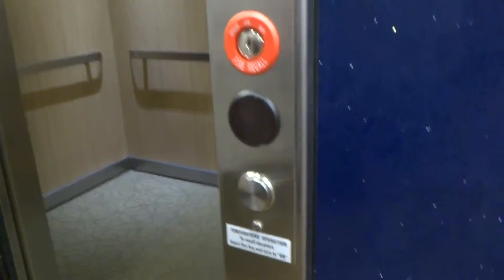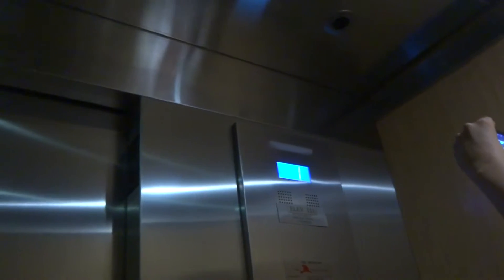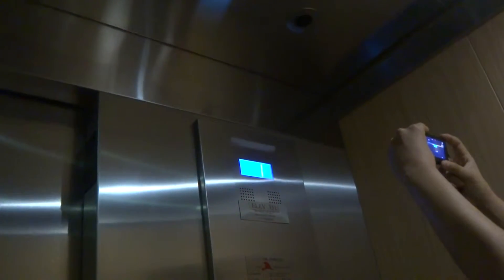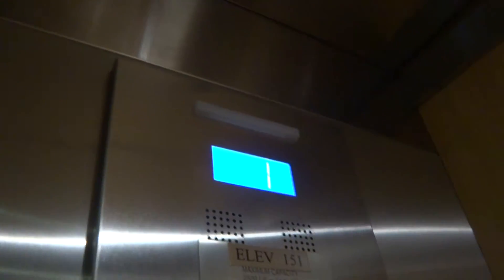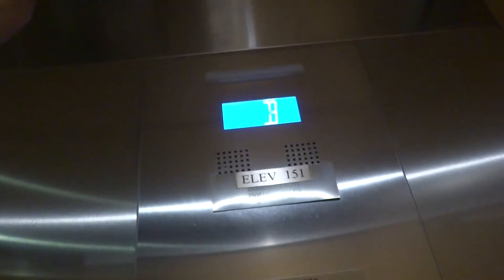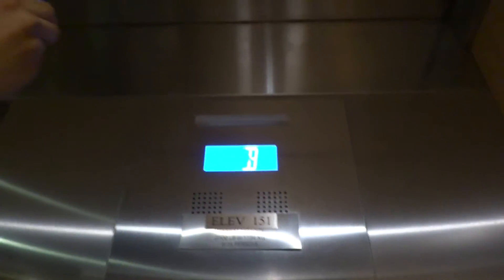My very 1st Otis HydroFit elevator – University Store on 5th – Holland Hall – Uni of Pittsburgh – PA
[North Oakland, Pittsburgh, PA – Recorded 07/05/2015]
This is the elevator in the University book-store. This was my very 1st Otis HydroFit and PAelevators' 1st "series 7!" This is an MRL HydroFit too. We weren't expecting to find this here, we just randomly came in here.
There's also a freight elevator here, which is an old Marshall with a wood gate modernized by Otis with Innovation Universal. We actually came across that 1 1st. We didn't record it but I've since recorded it.

ELEVATOR INFO:
Type: Combination Passenger/Freight
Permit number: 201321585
State equipment number: 151